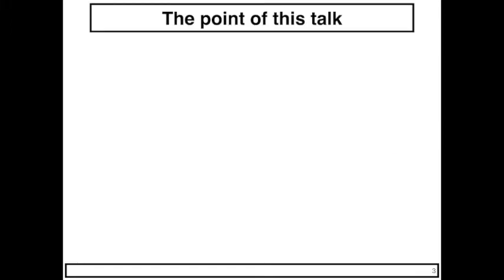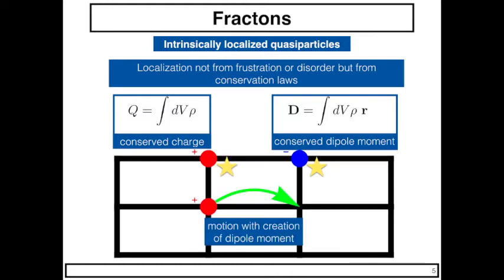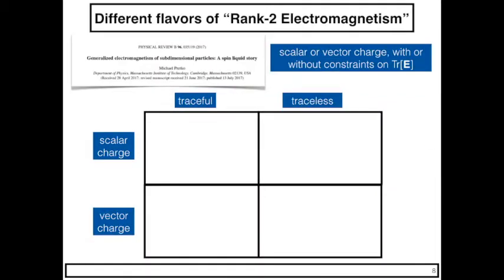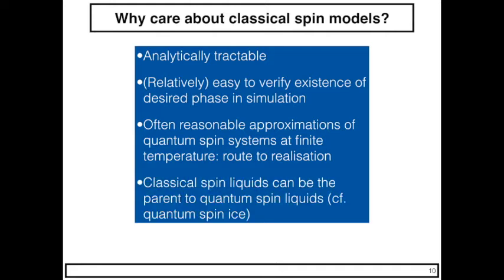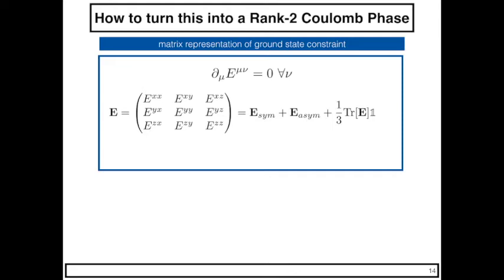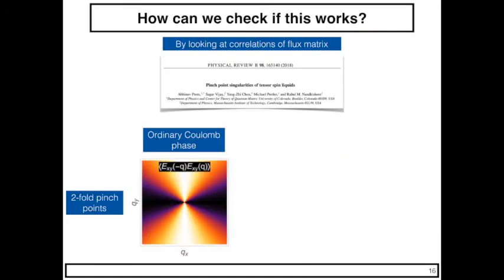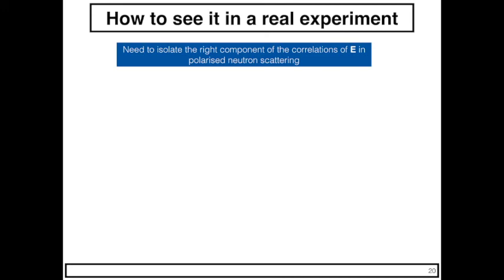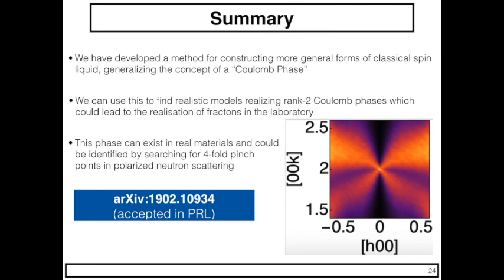Rank 2 Coulomb Phases from Classical Spins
Version of an invited talk that was intended to be given at the 2020 APS March Meeting, which was cancelled due to COVID-19.

The talk describes work with Han Yan, Ludovic Jaubert and Nic Shannon in which we showed a Rank-2 Coulomb Phase- a type of spin liquid described by a version of electromagnetism with Rank-2 gauge fields - can arise as the low temperature state of a simple and realistic spin model.

This work will soon be published in Physical Review Letters and has been selected as a PRL Editor's suggestion.